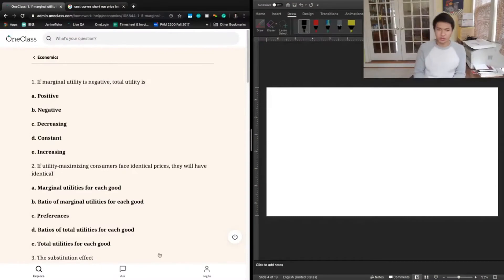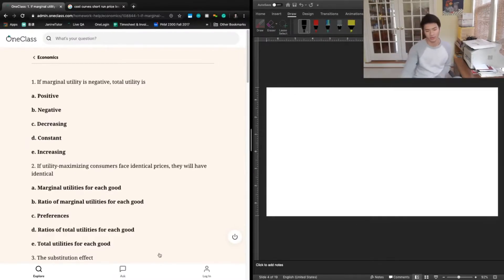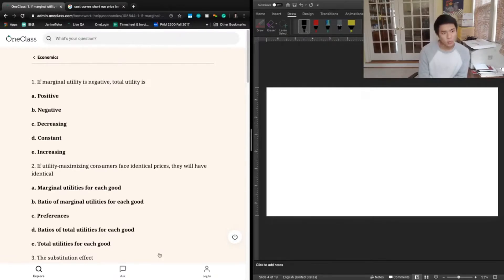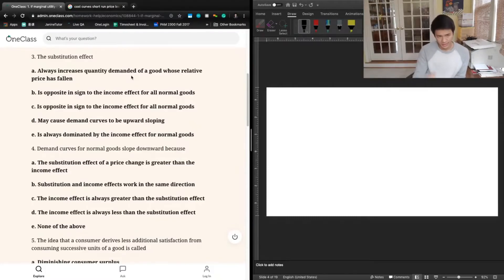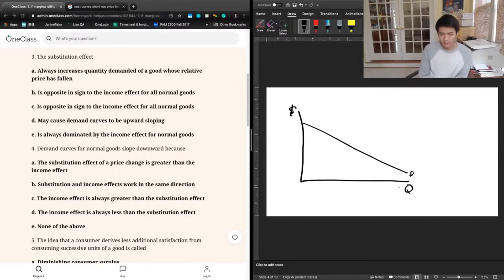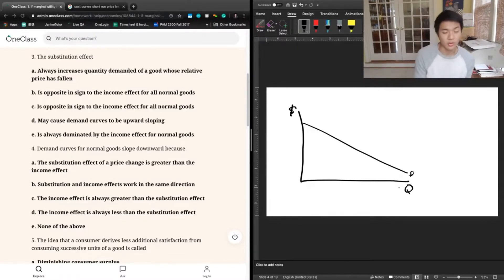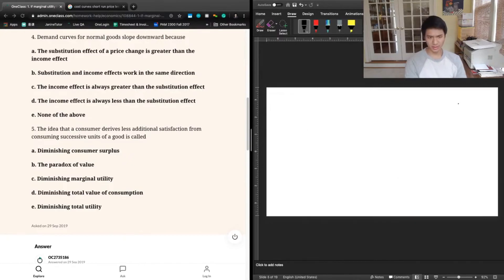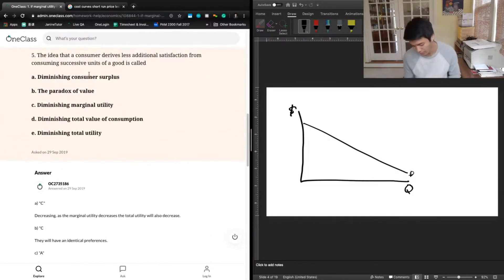if marginal utility is negative, then